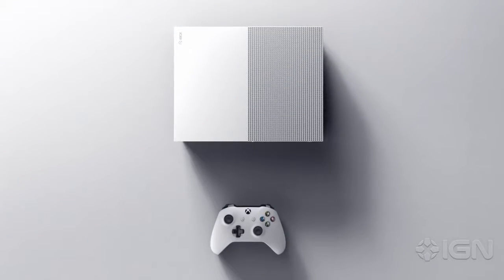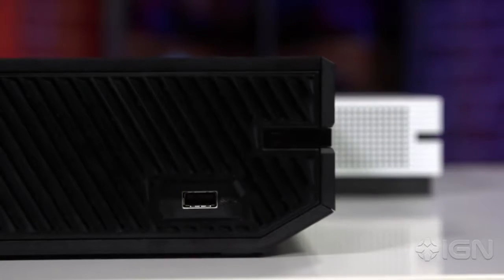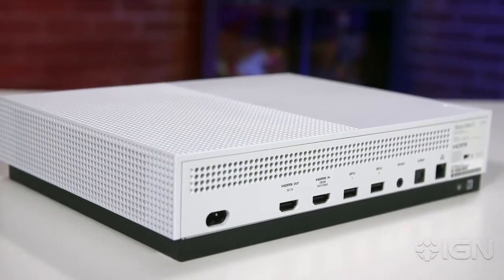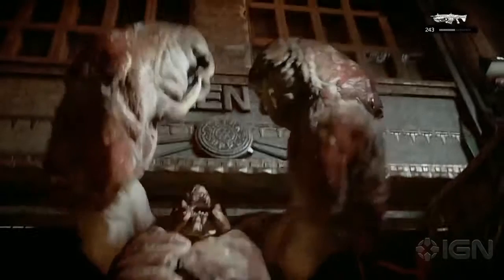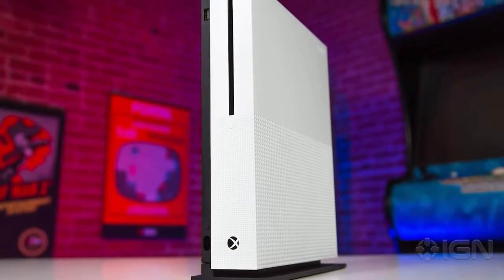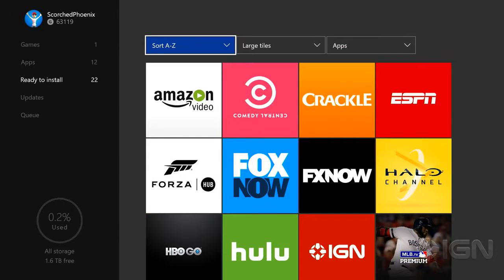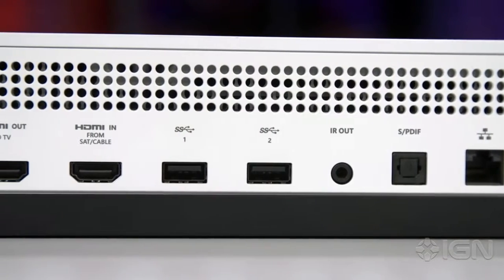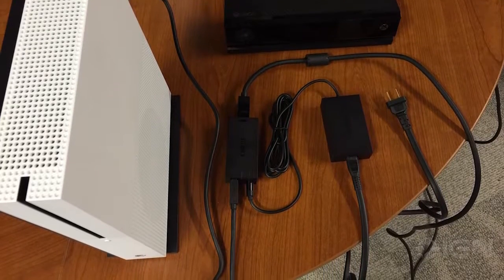XBOX ONE S REVIEW